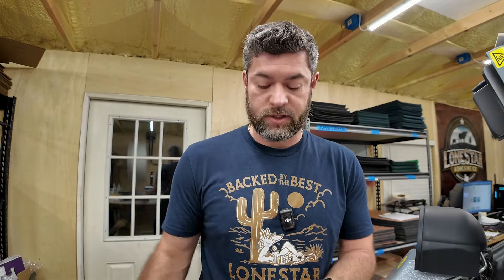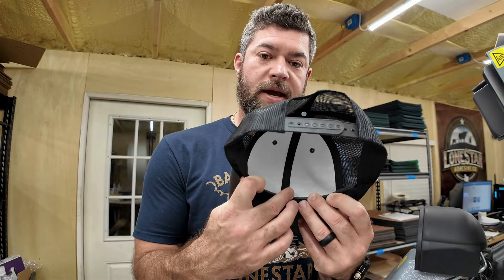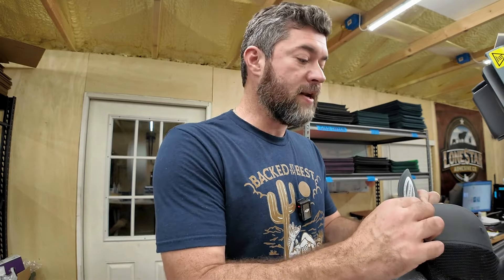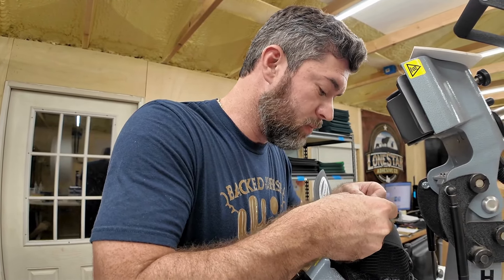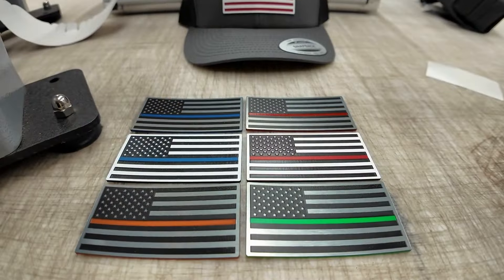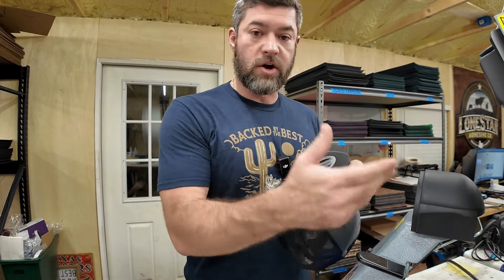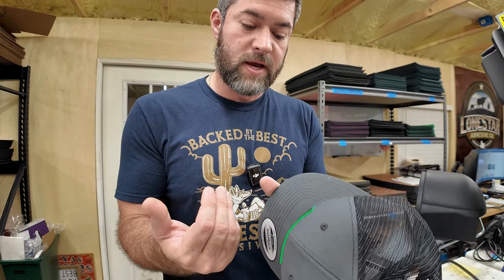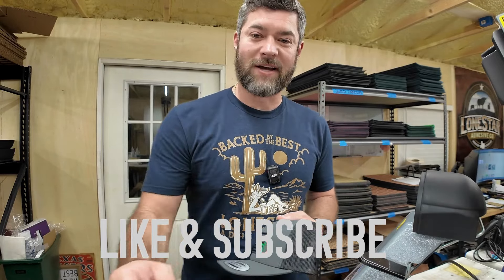LoneStar Adhesive | Pressing TriLayer Acrylic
The TriLayer Acrylic opens up a world of possibilities that we are excited to introduce to the apparel decorating market. Johnson Plastics Plus really has an incredible product that's UV stable, rated for outdoor use, laser engravable, and it's even able to have full color printed onto it by a UV printer, in addition to the three colors possible in just one sheet!

While LoneStar Adhesive is proud to partner with Johnson Plastics Plus as an affiliate, they did not pay for this product, for a positive (or otherwise) review, or have a chance to review this before publishing. We offer their products because we truly believe they are superior to the rest.